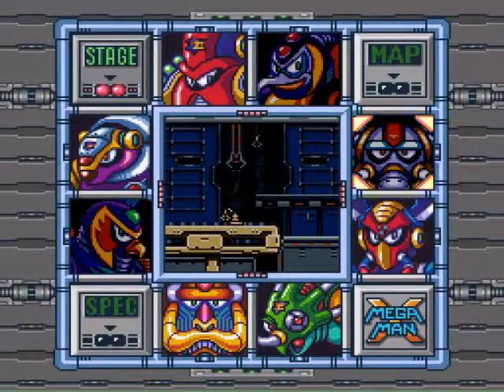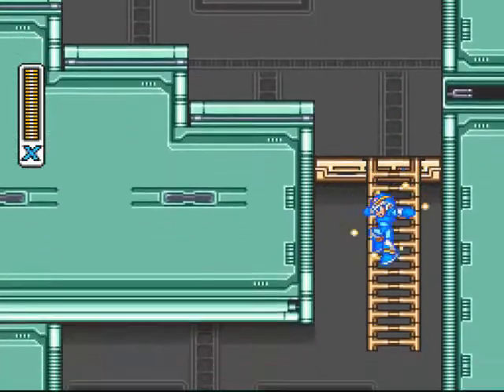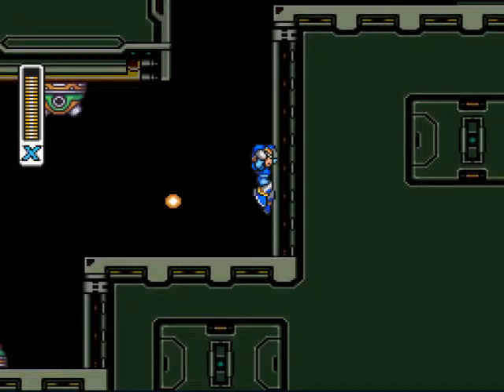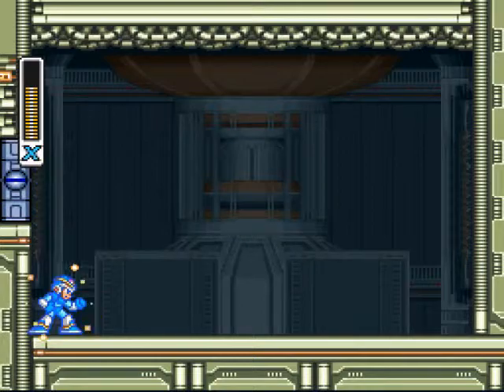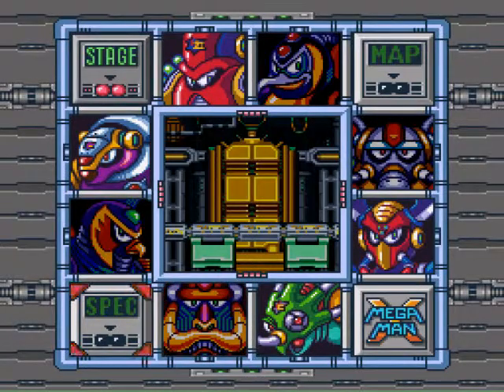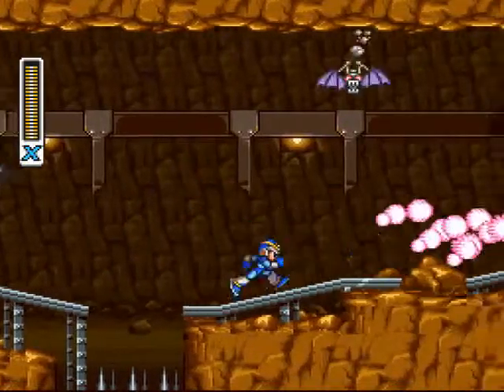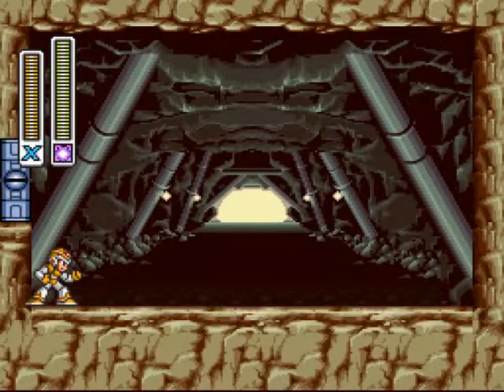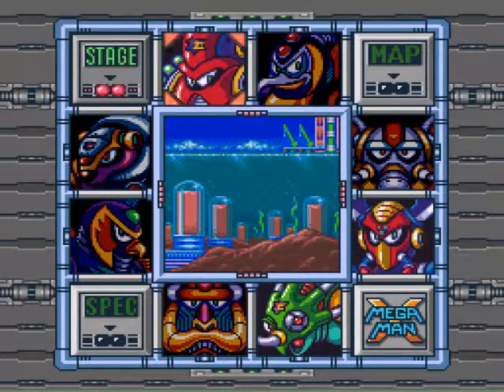Let's Play - Mega Man X - Part 3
This is my 5th Let's Play video.  Today, I'm playing Mega Man X for the SNES.  This is part 3 of a 9-part LP.

Total Playtime: 01:24:16

I'm experimenting with some different settings for encoding and compressing to reduce the file size this time around.  Hopefully, if this works right, I'll be able to reduce the size without losing too much quality.